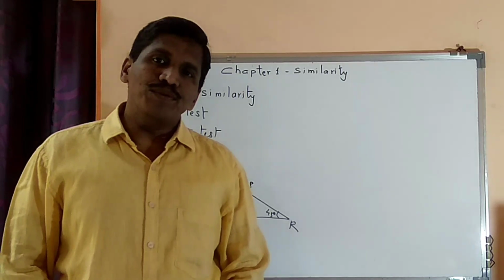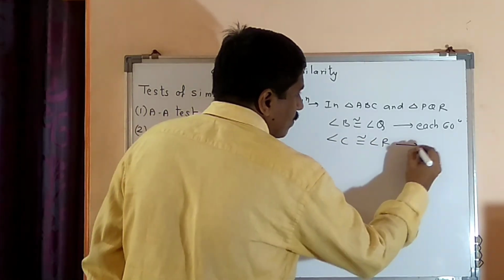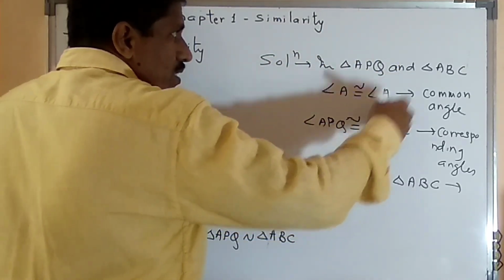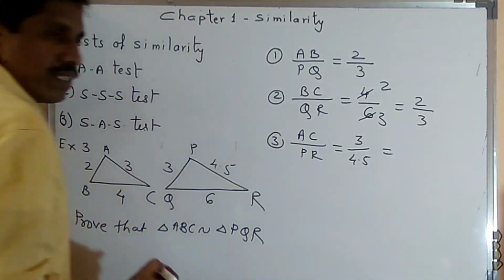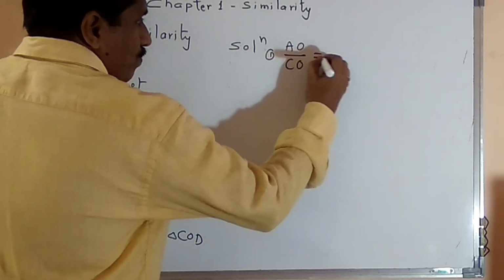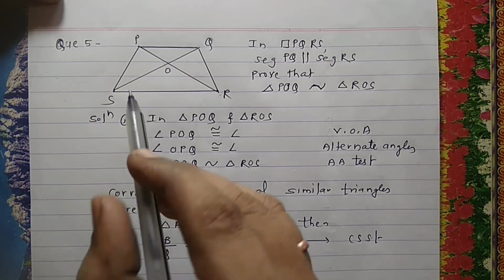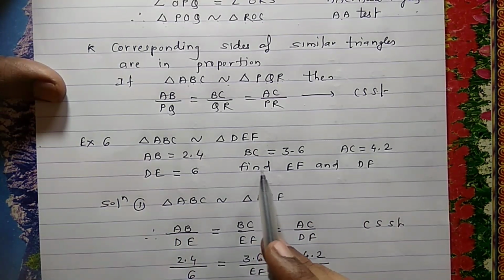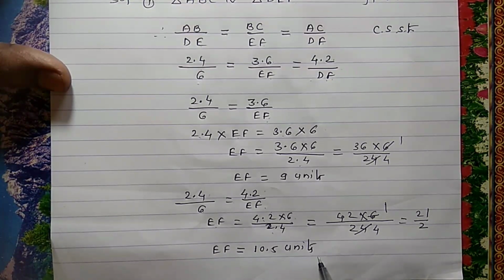Std-10th,sub-Maths2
Ch.1.Similarity.Topic- Tests of similar triangles and properties of similar triangles.